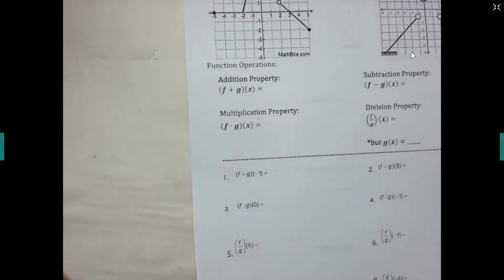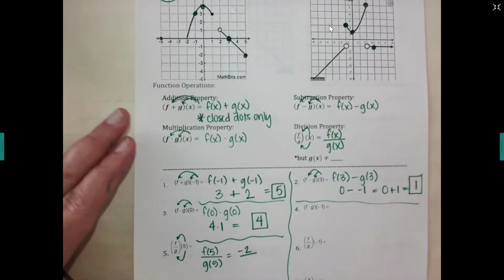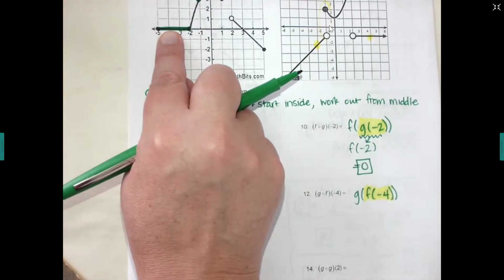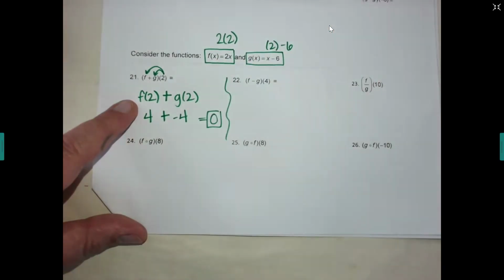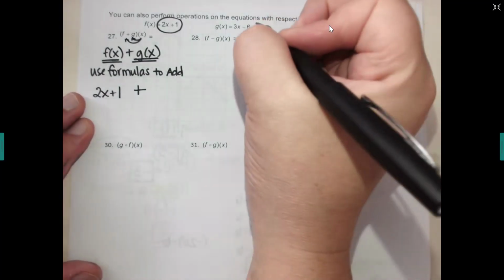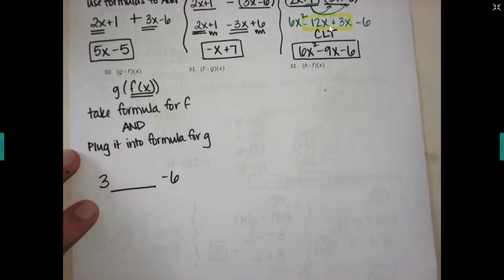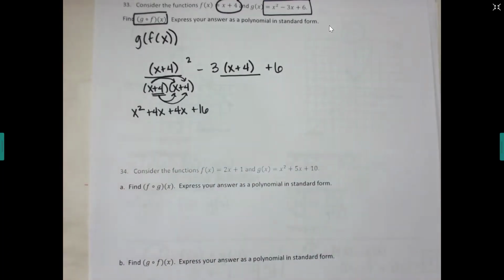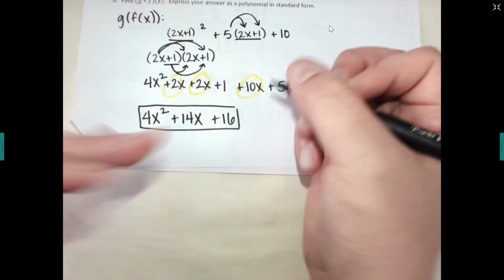PreCal Notes 6: Compositions of Functions